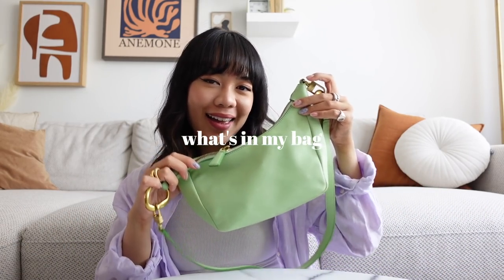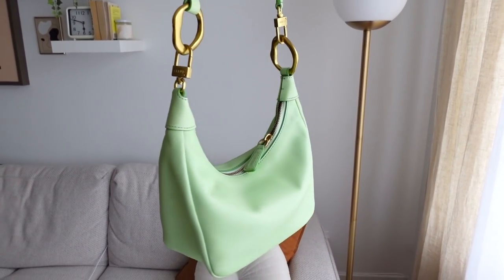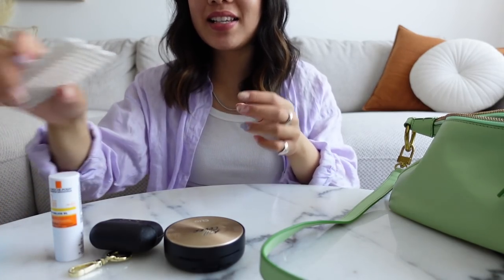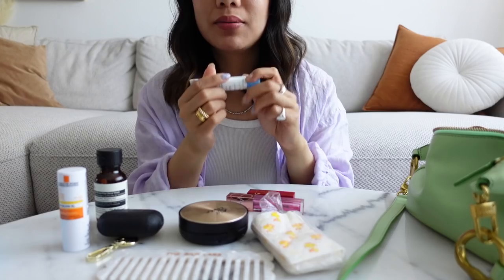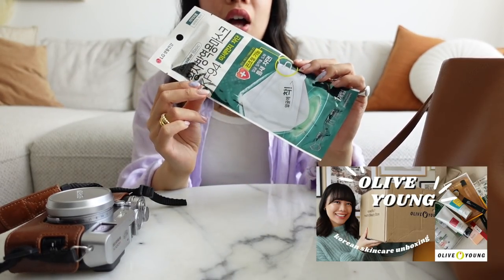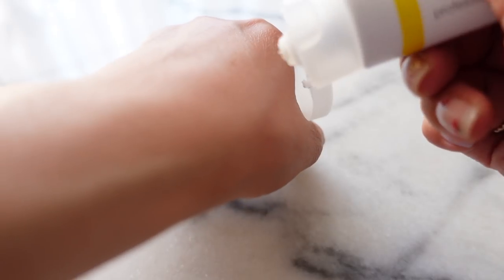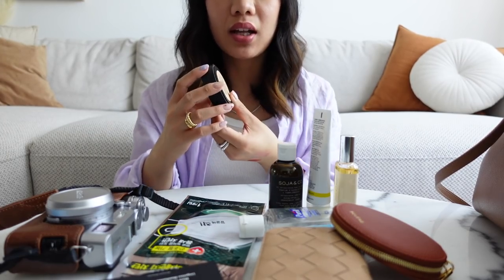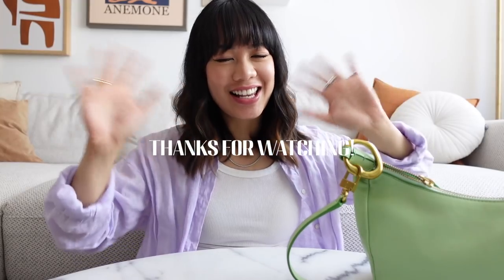WHAT'S IN MY BAG - 2021 spring bag edition 👜 - my everyday must haves - bag essentials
I’ve been enjoying watching these ‘what’s in my bag’ videos on YT these days so I thought I’d share what’s in my two spring bags!

♫ Joy Ride - Aves

♫ Joy Ride - Aves